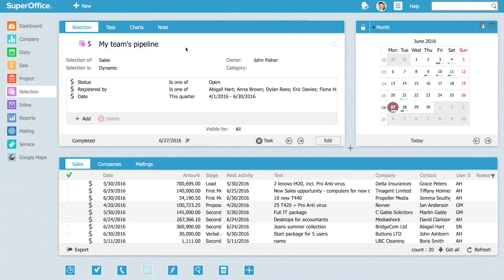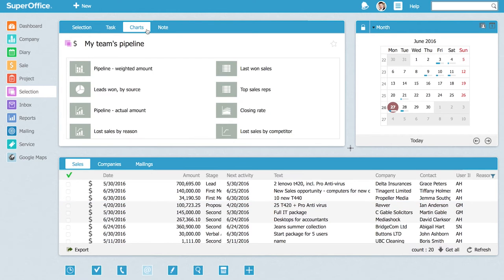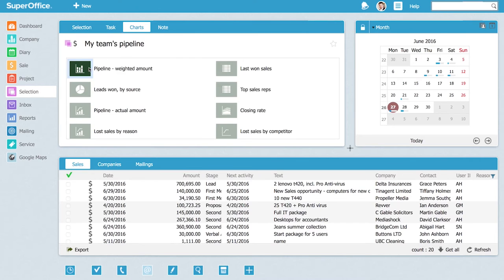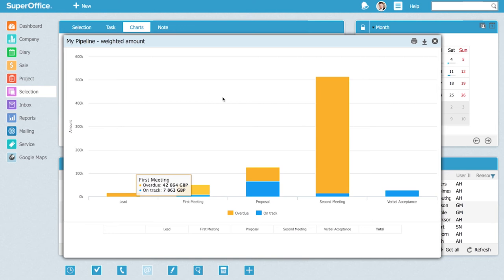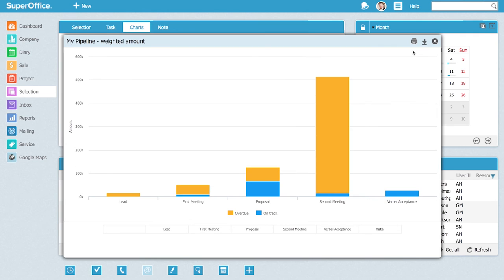How to analyze your data using Charts in SuperOffice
“My Favorite Feature” videos are presented to you by our own gang of enthusiastic Super Users. These are their own personal tips and tricks how to work smarter and be more efficient in SuperOffice. This time, Maarten Reuser will show you how easy it is to analyze your data using the Charts in SuperOffice.